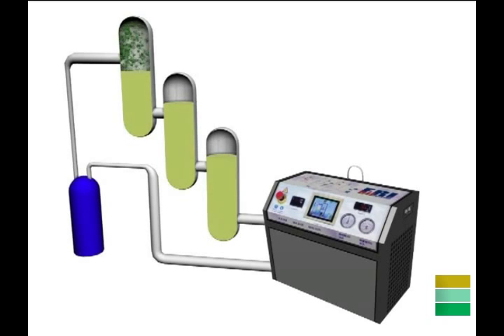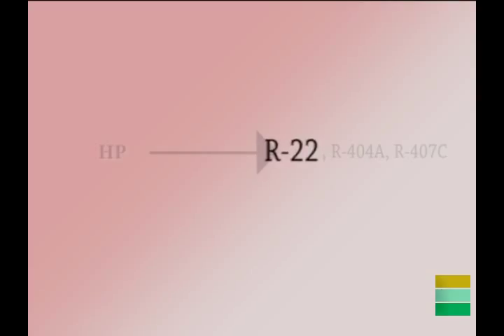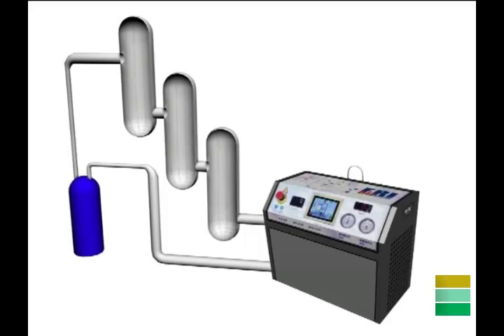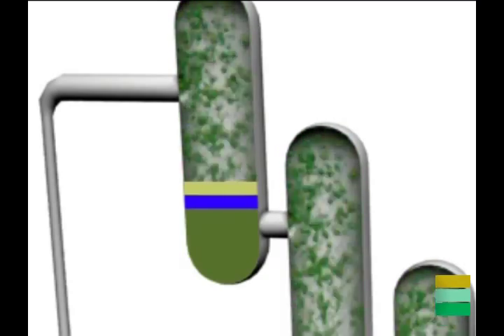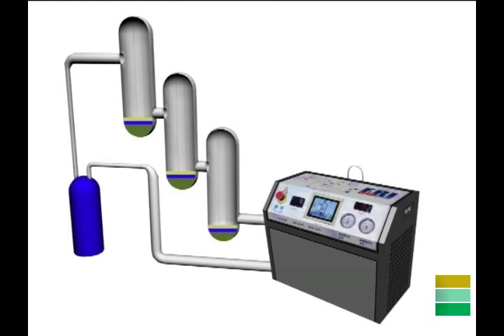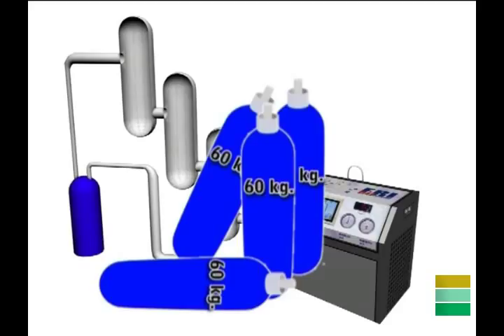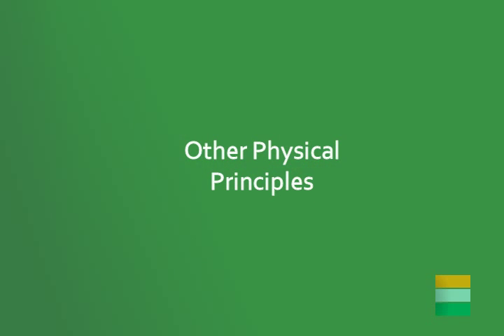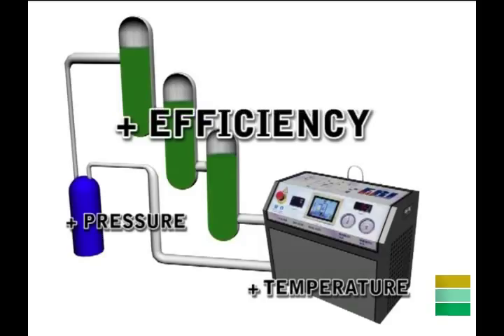Fri3Oil System - Physical Principles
Fri3Oil System bases its operations on three physical principles:

- Miscibility /  refrigerant solubility with oil and of course with acid.
- Settling density of the coolant / water / oil-acid and acid pressure drag.
- Liquid separation by refrigerant evaporation.